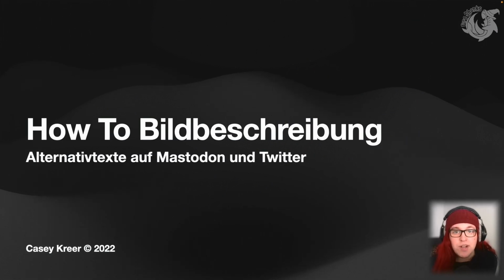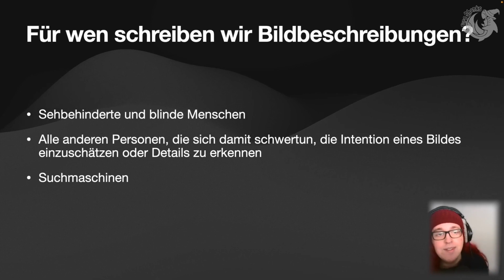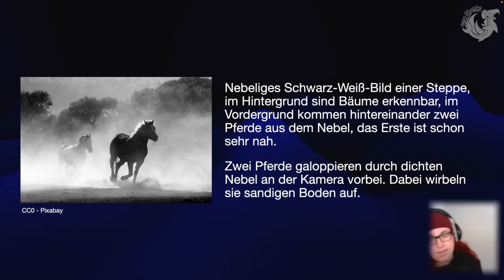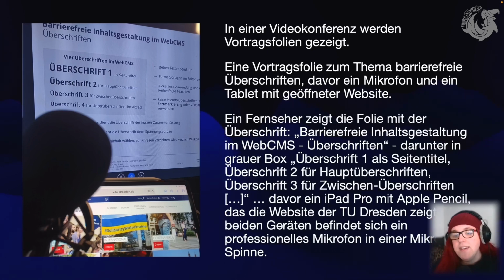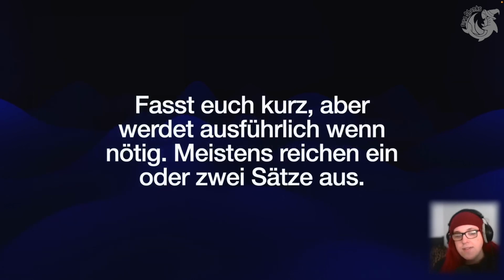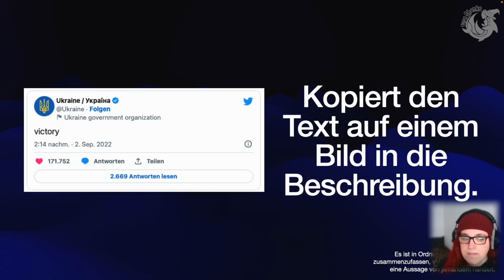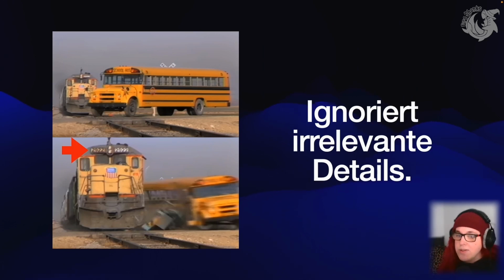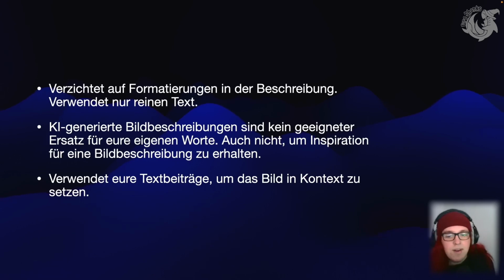Barrierefrei posten: Bildbeschreibungen auf Social Media - english translation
Als sehbehinderte Person bekomme ich in sozialen Netzwerken immer wieder die Frage gestellt, wie eine gute Bildbeschreibung aussehen soll. Die Antwort darauf ist nicht so leicht, wie man vielleicht denkt - aber keine Angst, jede Bildbeschreibung ist besser als keine Bildbeschreibung und viele machen instinktiv alles richtig.

Was macht eine gute Bildbeschreibung aus? Worauf muss ich achten? Welche Details sind wichtig und welche nicht? Verstehen Blinde überhaupt Farben? All diese Fragen und mehr möchte ich anhand von einigen Beispielen exemplarisch beantworten und mit euch gemeinsam dafür sorgen, dass eure Präsenzen im Cyberspace für alle zugänglicher werden.

Casey Kreer